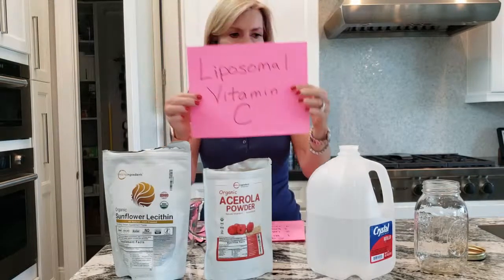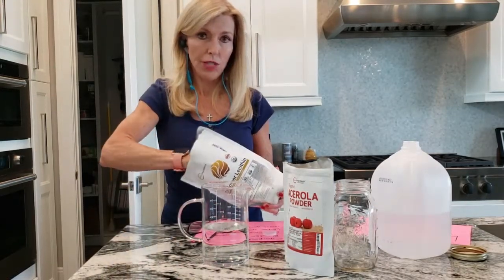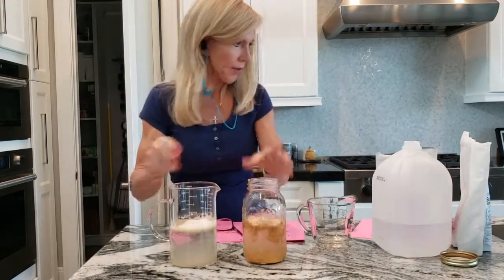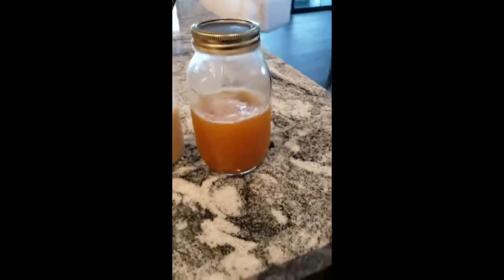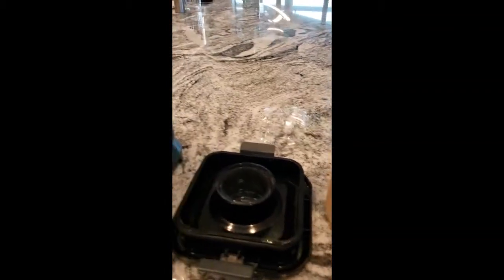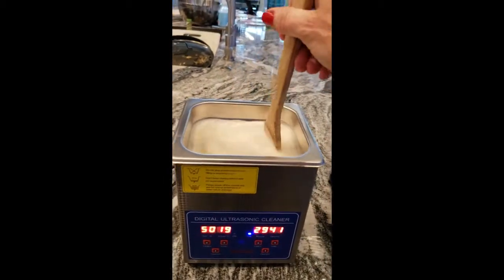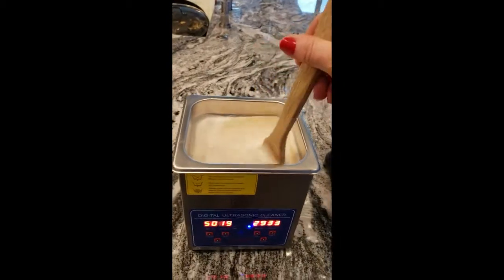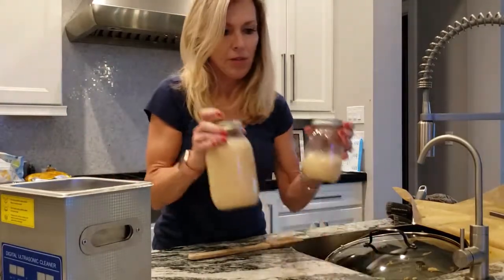DIY Liposomal Vitamic C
Making Organic Non-GMO Liposomal Vitamin C